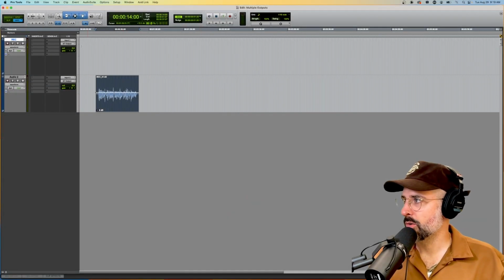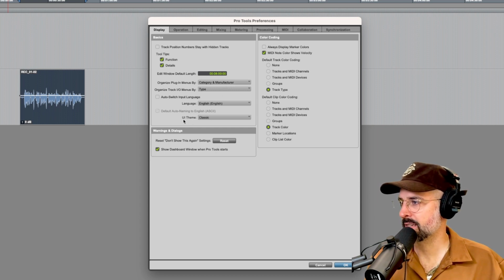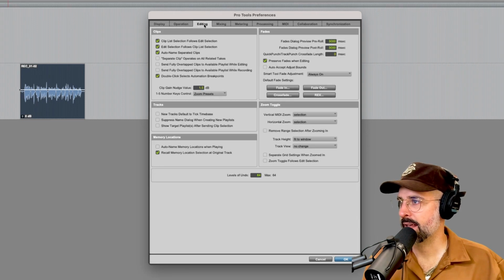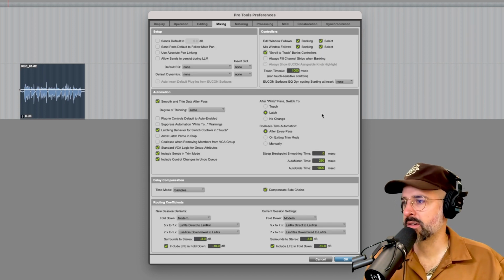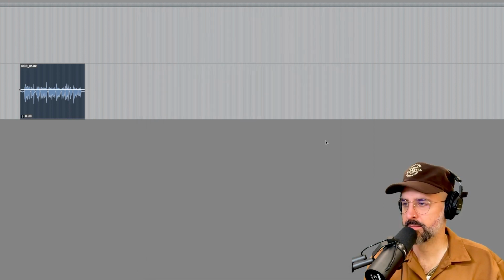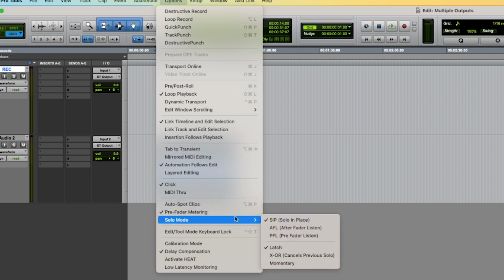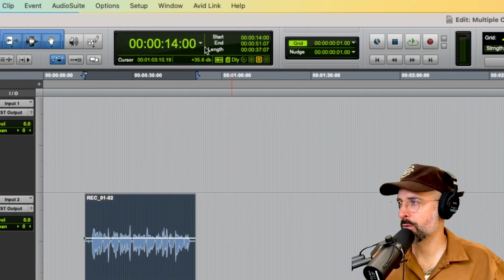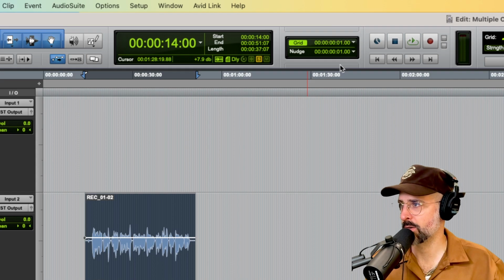*2023 Update* Pro Tools Settings VS Preferences?!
00:00 - Intro
00:33 - Change Settings Preferences
04:31 - Additional Preferences
6:21 - Transport Window Preferences
7:24 - Outro